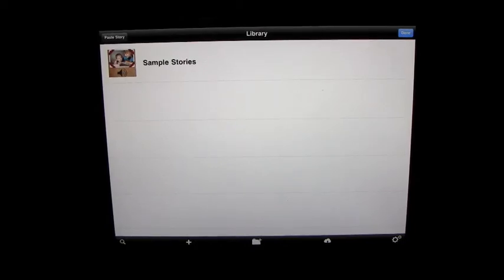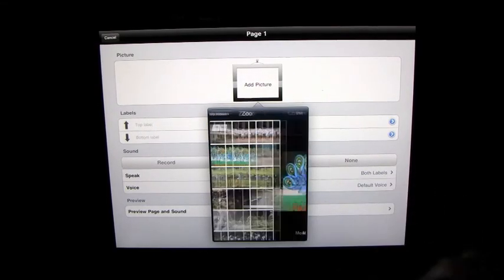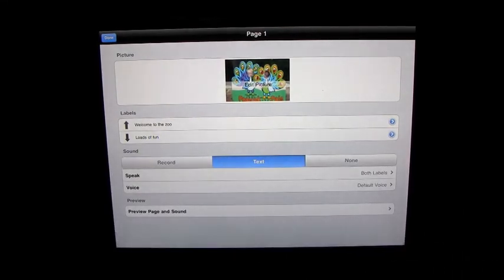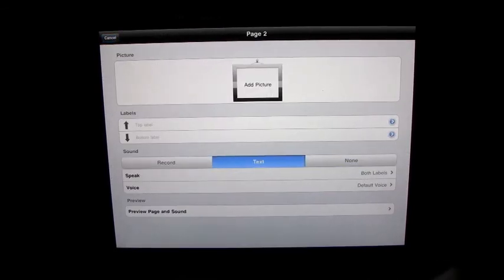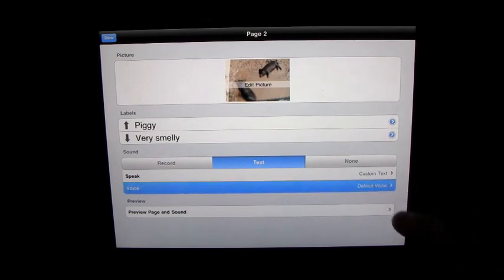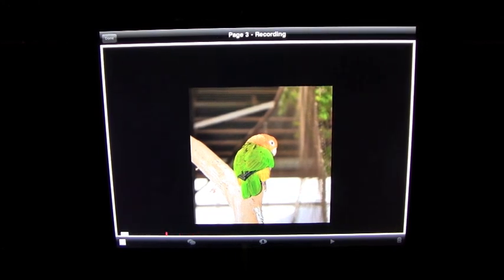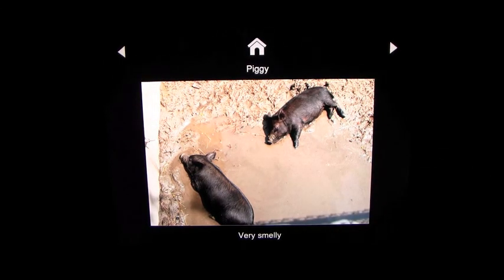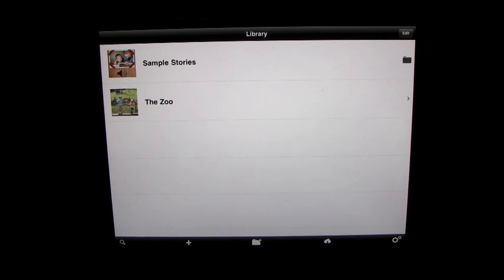Pictello (Part 3)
Pictello is a simple way to create talking photo albums and talking books. Each page in a Pictello Story can contain a picture, up to five lines of text, and a recorded sound or text-to-speech using high-quality voices. Stories can be shared using iTunes File Sharing or via WiFi with other Pictello users through a [...]Pictello is a simple way to create talking photo albums and talking books. Each page in a Pictello Story can contain a picture, up to five lines of text, and a recorded sound or text-to-speech using high-quality voices. Stories can be shared using iTunes File Sharing or via WiFi with other Pictello users through a free account on the Pictello Sharing Server.Pictello is developed for all ages and skill levels, so it is easy to use and requires no reading skills to locate and read stories. Pictello offers an easy visual story creation wizard so everyone can use pictures and sound to share important moments in their lives. An advanced editor gives full control of the editing capabilities.*** Pictello is a universal app and can, without extra costs, be used on iPhone, iPod touch and iPad!The current version includes North American English male and female voices, with children's voice available for free download. The American voices can be swapped at no costs for British voices that can be downloaded through WiFi by Pictello. Pictello does not require an active Internet connection for story creation or playback.Uses for Pictello stories include:- Stories to teach social skills or to recall events - Photo albums to allow non-speaking people to share their news and interests - Sharing important events and memories with family who live far away - Talking books - Teaching narrative skills as part of a literacy or language skills curriculum - Schedules, Task instructions, etc.Localized versions in other languages are in development as part of free upgrades.